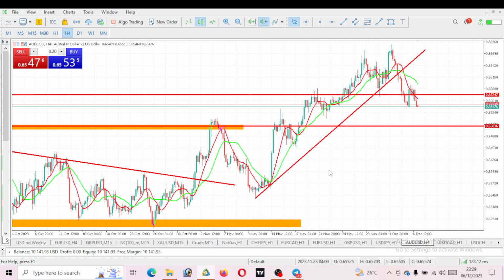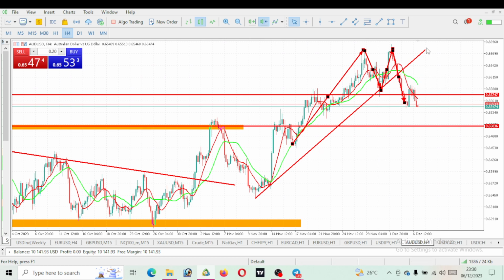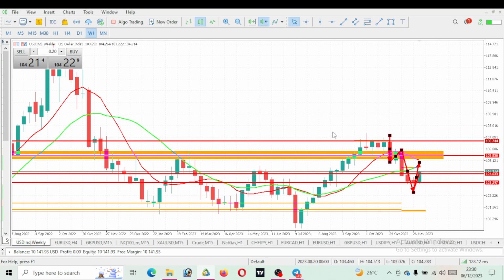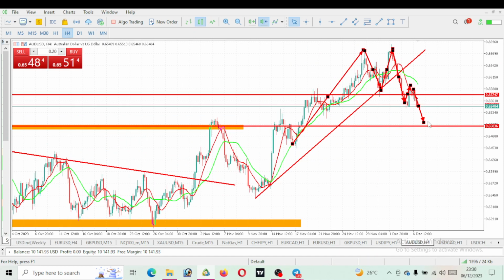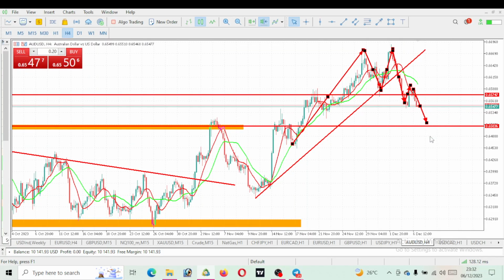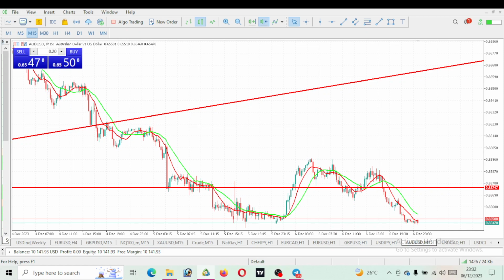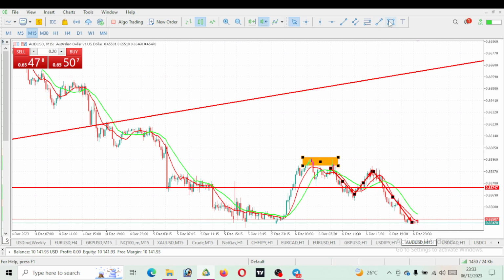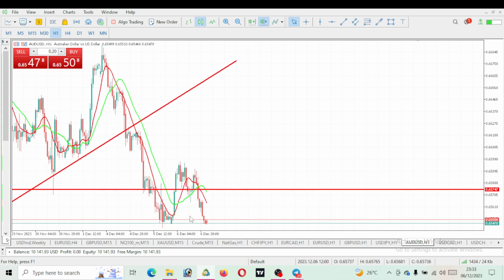AUDUSD Analysis Today | DECEMBER 07 2023 | AUDUSD Forecast | AUD/USD Technical Analysis